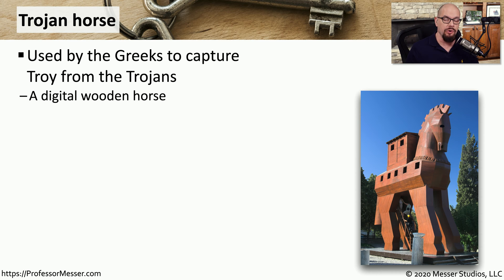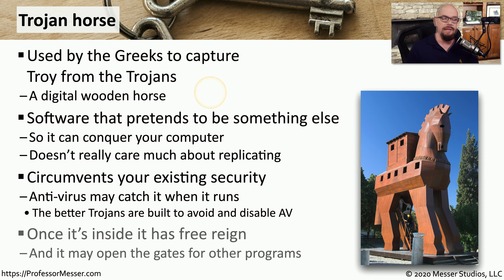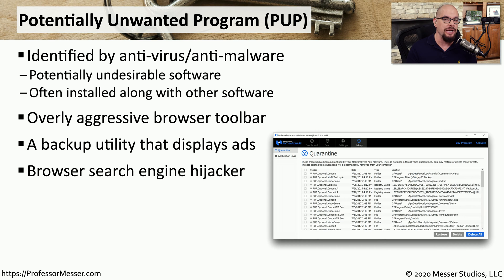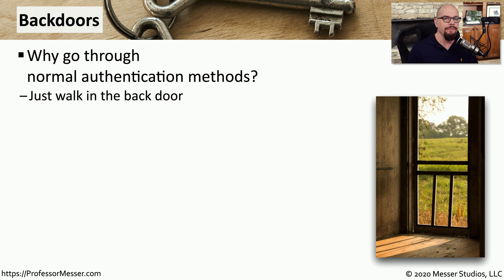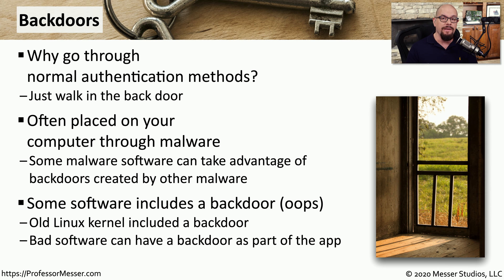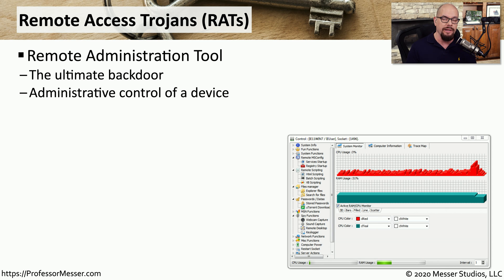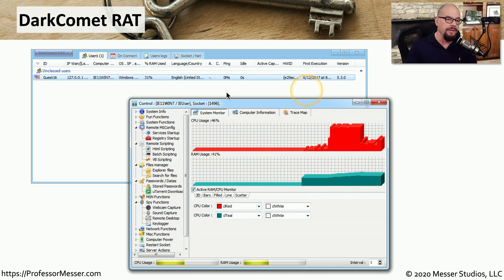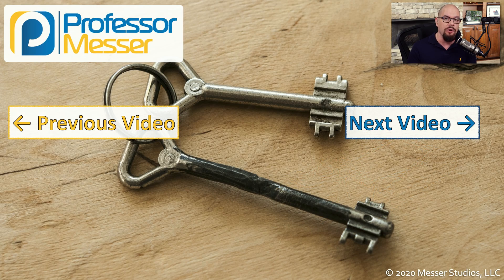Trojan and RATs - SY0-601 CompTIA Security+ : 1.2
Malware can often find its way onto your system through misdirection. In this video, you’ll learn about Trojan horses, potentially unwanted programs (PUPs), backdoors, RATs, and more.